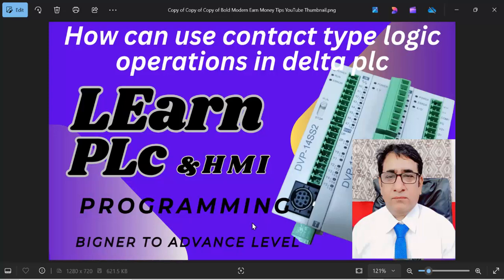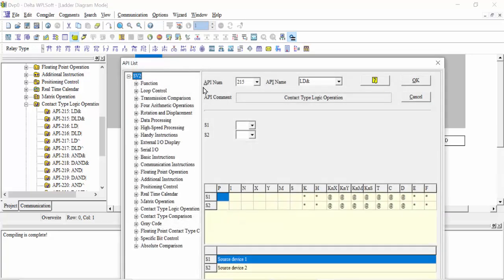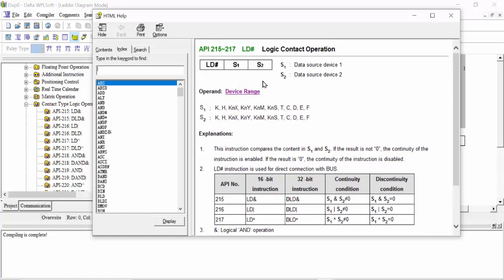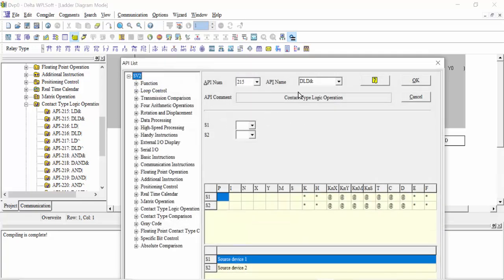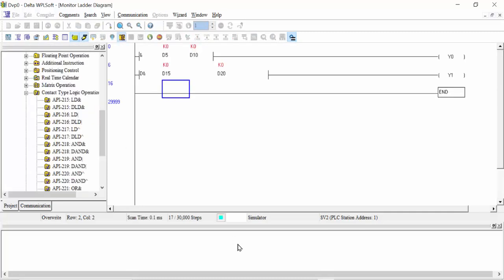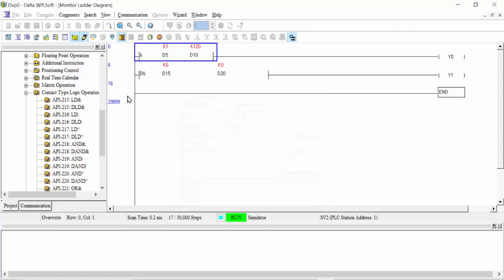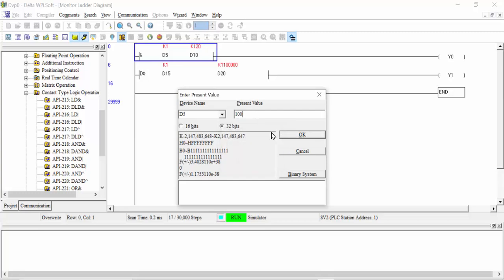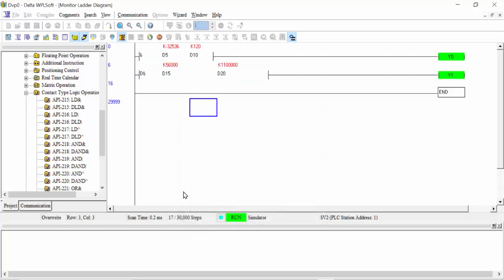Delta PLC Programming: Mastering Contact Logic (NO, NC, Rising & Falling Edge)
Unlock the core principles of industrial automation in this comprehensive guide from Parveen Automations. This video provides a step-by-step walkthrough of fundamental contact type logic operations in Delta PLC programming using ISPSoft.

Whether you are an engineering student, a technician, or a seasoned professional, understanding these building blocks is essential. We will explore:

- Normally Open (NO) Contacts: The 'if' condition of PLC logic.
- Normally Closed (NC) Contacts: How to use inverted logic effectively.
- Rising Edge (R_TRIG): Triggering an operation for a single scan on a signal's leading edge.
- Falling Edge (F_TRIG): Activating logic precisely when a signal goes from ON to OFF.

Join us to strengthen your ladder logic foundation, which is crucial for creating efficient and reliable automation programs for any industrial application.

This video is for educational and informational purposes only. The logic and configurations shown are demonstrated in a controlled, simulated environment. Applying these concepts to live industrial machinery without a comprehensive risk assessment, adherence to local safety standards (such as LOTO procedures), and supervision by a qualified professional can result in severe equipment damage or personal injury.